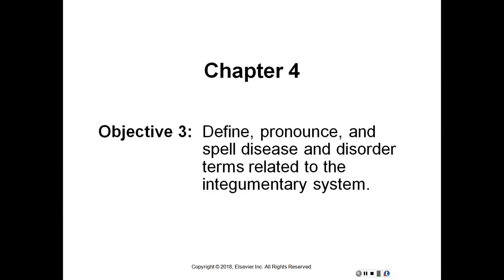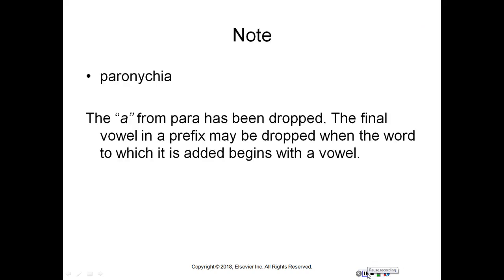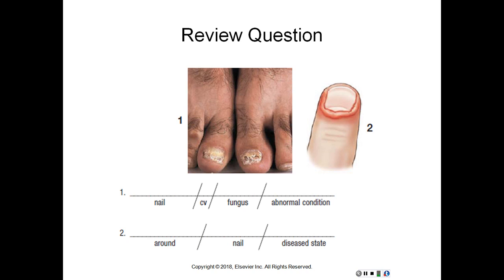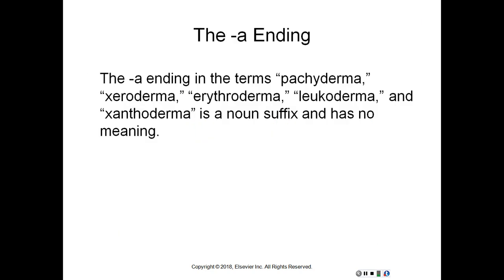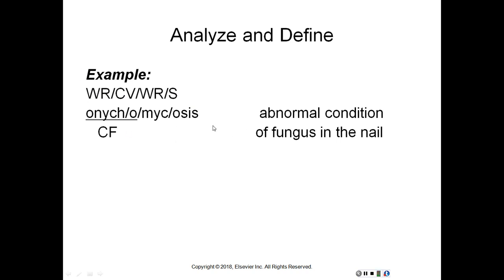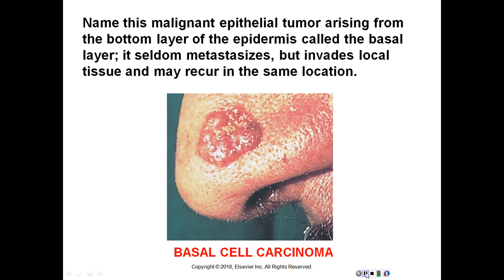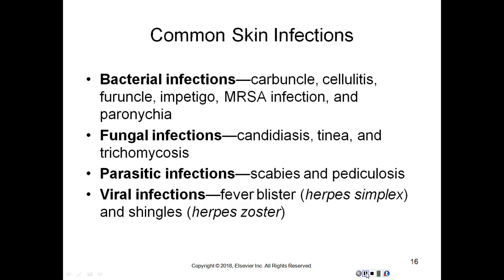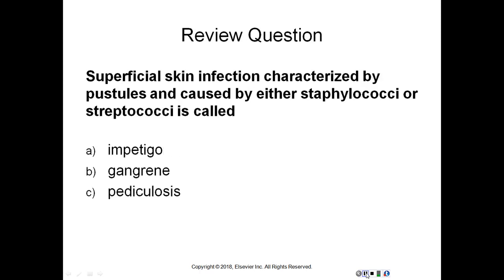Chap 4, pg 91-104